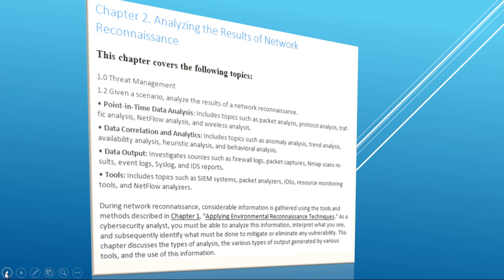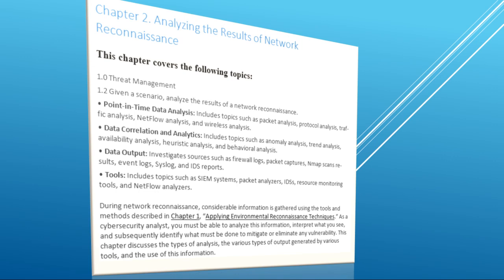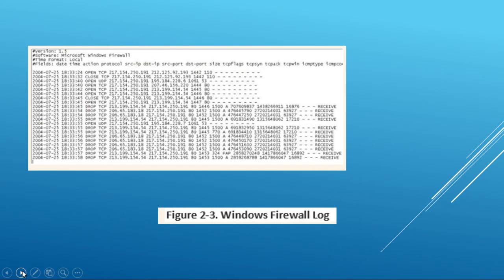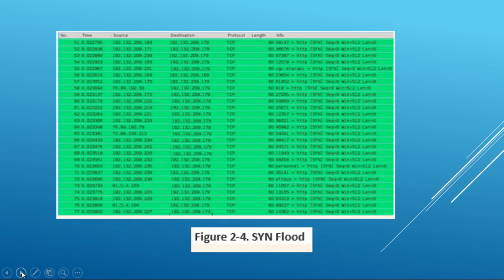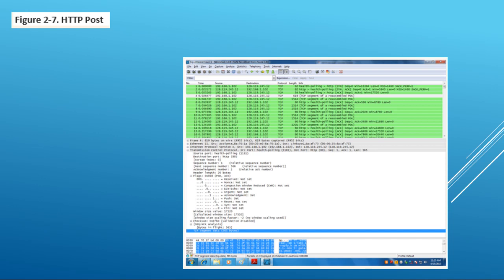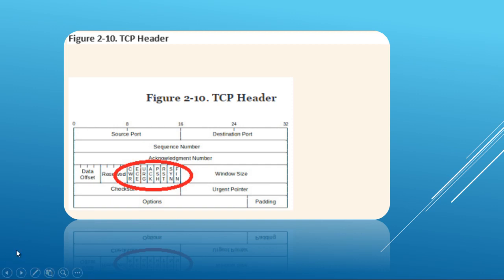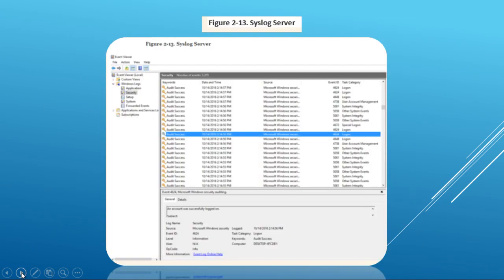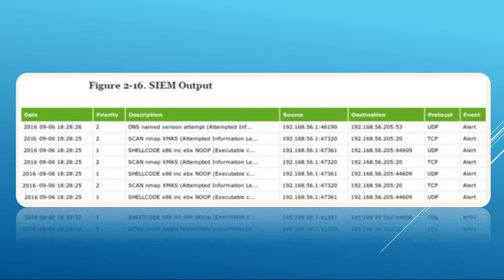chapter 2 CSA 1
1.0 Threat Management
1.2 Given a scenario, analyze the results of a network reconnaissance.
• Point-in-Time Data Analysis: Includes topics such as packet analysis, protocol analysis, traffic analysis, NetFlow analysis, and wireless analysis.
• Data Correlation and Analytics: Includes topics such as anomaly analysis, trend analysis, availability analysis, heuristic analysis, and behavioral analysis.
• Data Output: Investigates sources such as firewall logs, packet captures, Nmap scans results, event logs, Syslog, and IDS reports.
• Tools: Includes topics such as SIEM systems, packet analyzers, IDSs, resource monitoring tools, and NetFlow analyzers.